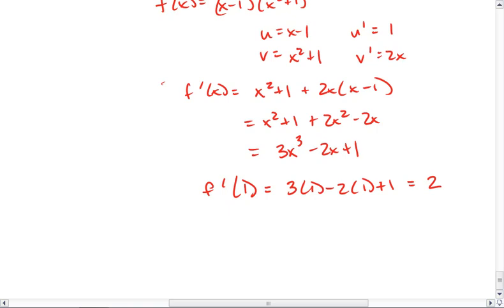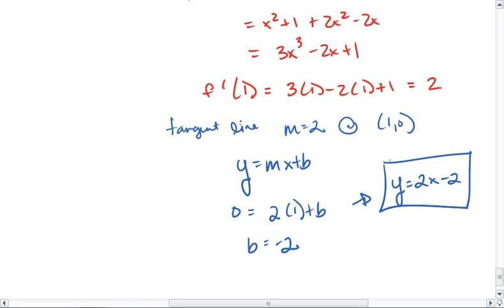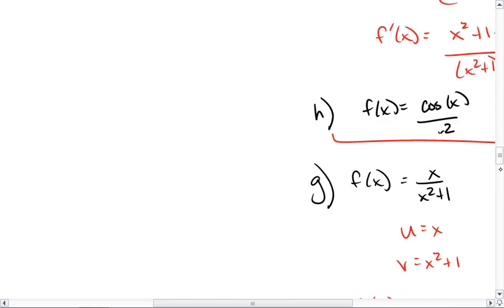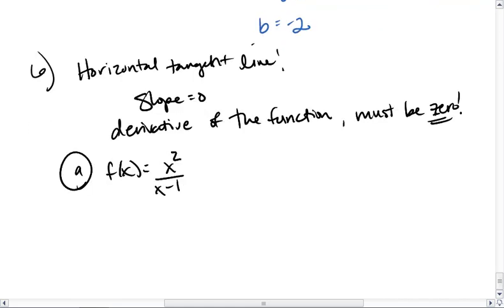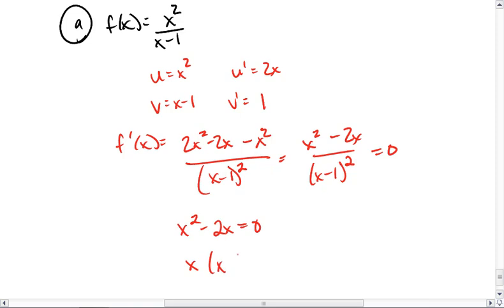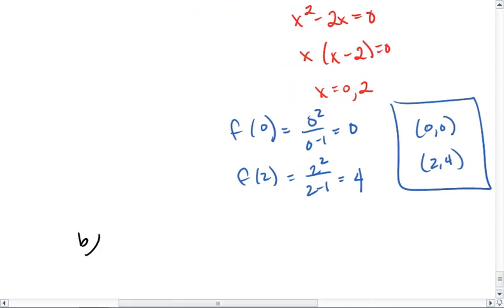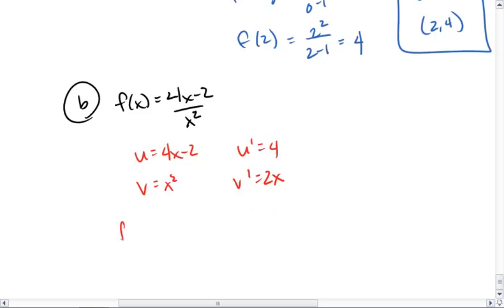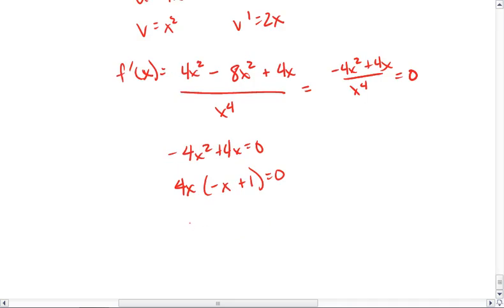Worksheet 4.4B (1 of 6).mp4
Worksheet 4.4, derivatives, part B. Product and quotient rules.